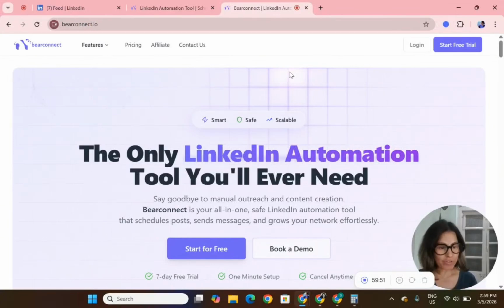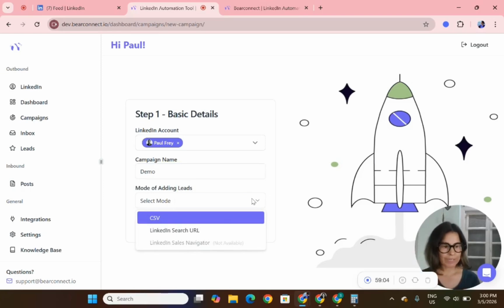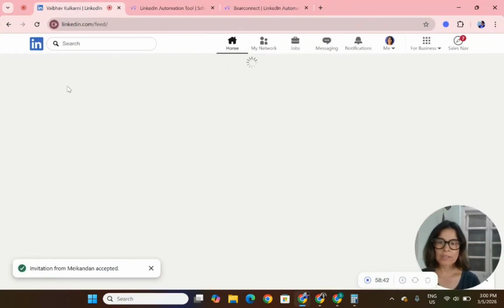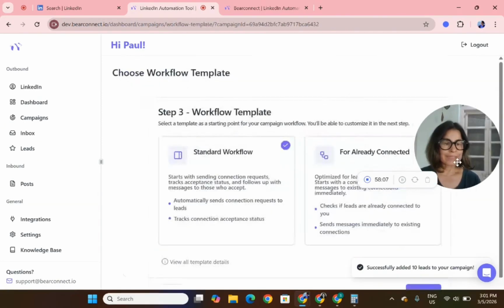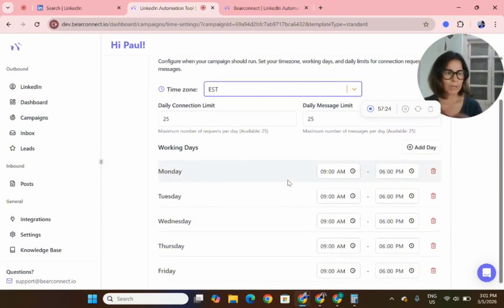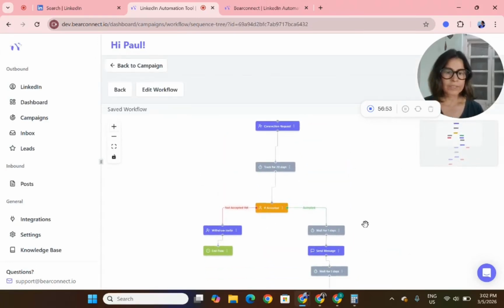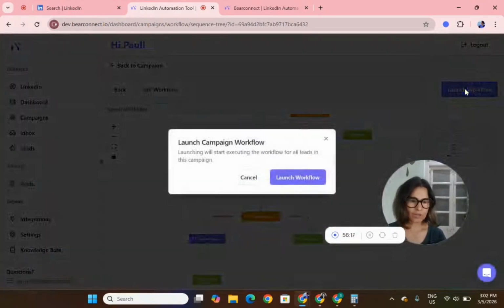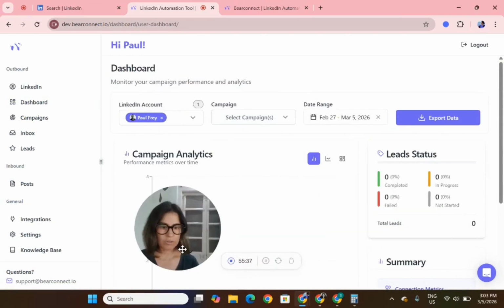10x Your LinkedIn Outbound With Bearconnect [Demo Video]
10x Your LinkedIn Outbound With Bearconnect | Full Demo & Setup Guide

In this video, I walk you through how to use Bearconnect, the LinkedIn automation tool designed for safe, scalable, and efficient outreach.

If you're doing lead generation on LinkedIn, this step-by-step demo will show you how to set up Bearconnect and start automating your outbound in minutes.

You'll learn how to:
• Connect your LinkedIn account safely
• Build automated outreach campaigns
• Send connection requests and follow-ups
• Manage leads and conversations
• Scale your LinkedIn prospecting without risking your account

Whether you're a sales professional, recruiter, agency owner, or founder, Bearconnect helps you generate more leads and build meaningful relationships on LinkedIn.